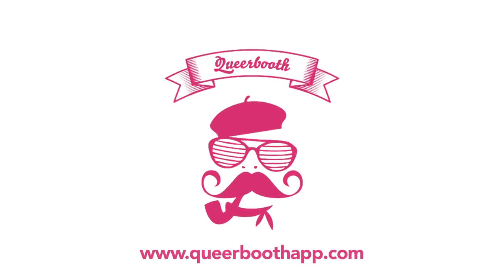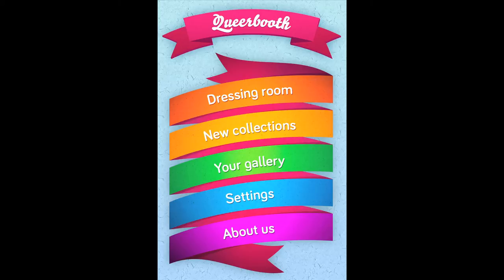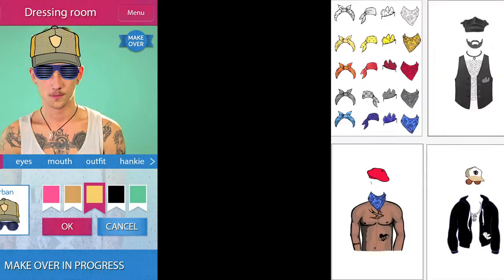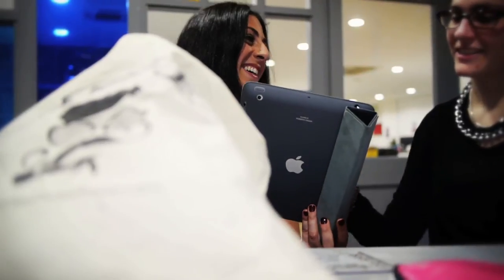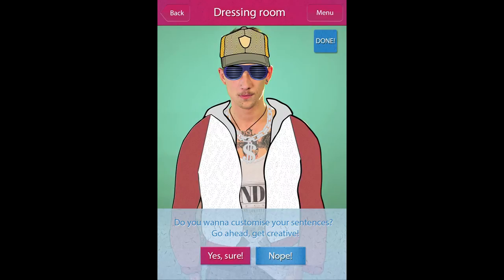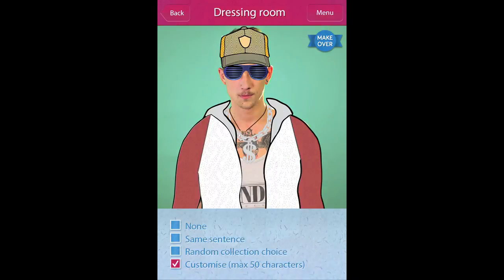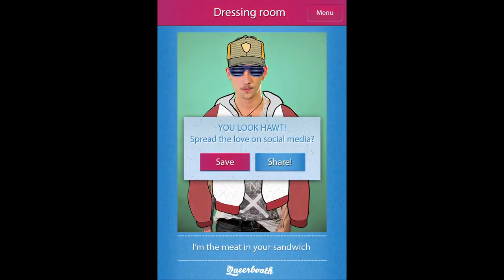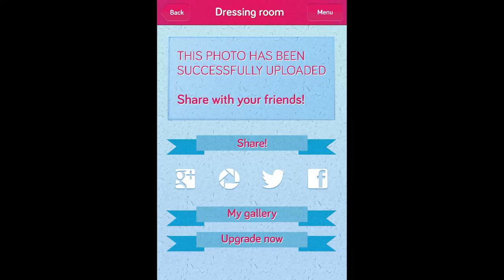Queer Booth app trailer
A fun, fashion-based 'Lookbook' iOS photo booth app for the LGBTQ community. Securely sharing diverse new looks.

Celebrating diverse styles are at the heart of the 'why' behind Queer Booth. Ever wondered what you would look like as a bear, butch or boi? Or how about a femme, twink or fitness twunk? Or how about a popular celeb, or a fashion brand which truly resonates?

The LGBTQ community represents so many positive, exciting types of self-expression which can all be found here at Queer Booth. Head over to the 'Dressing Room', select from a range of designs which can be dragged 'n' dropped, hit 'Make Me Over' and voila, your new fabulous look awaits. Snap fabulous!

Jo Webber xo (Founder)